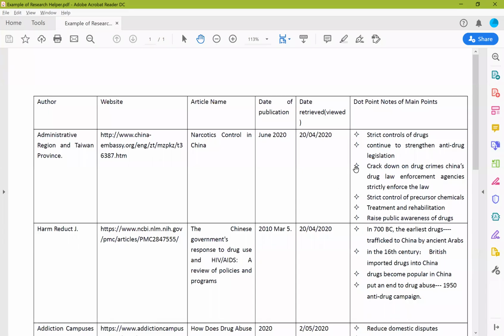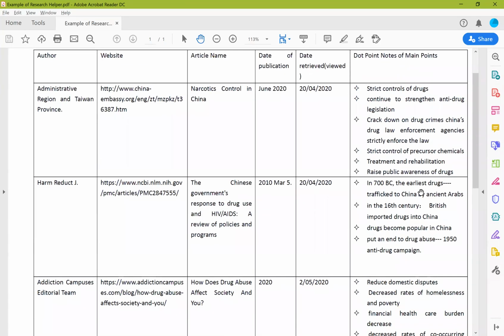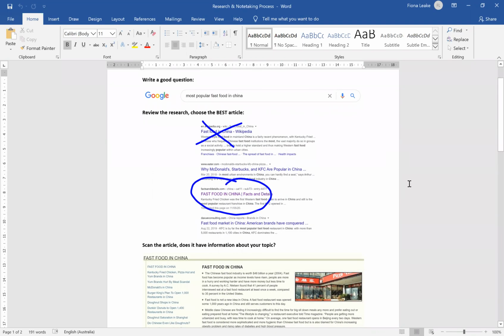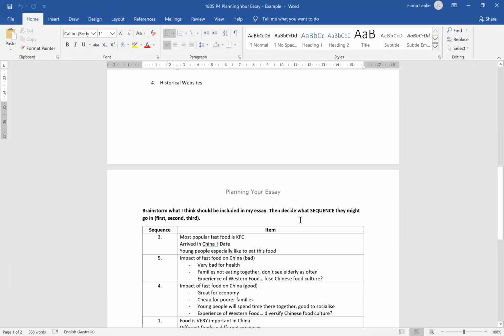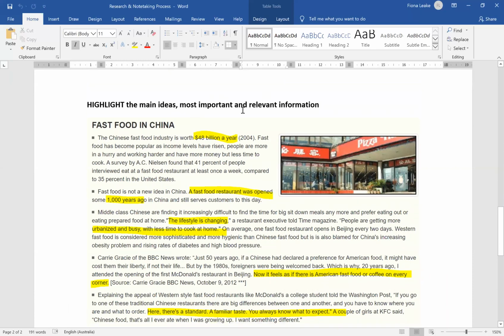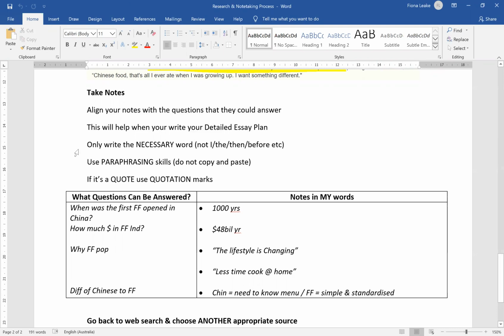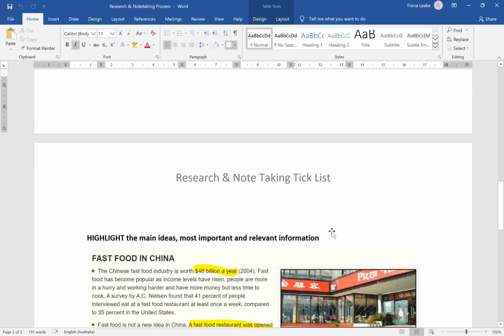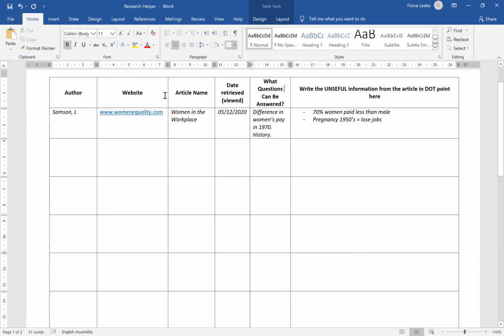002 Research Process & Research Helper